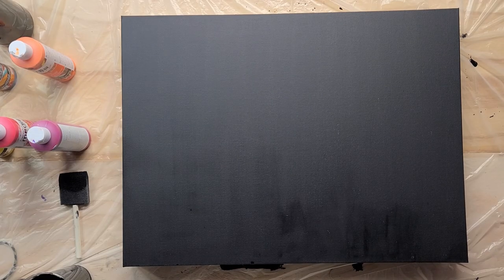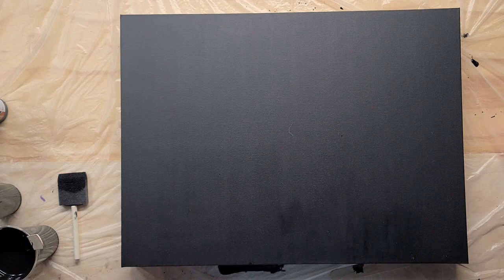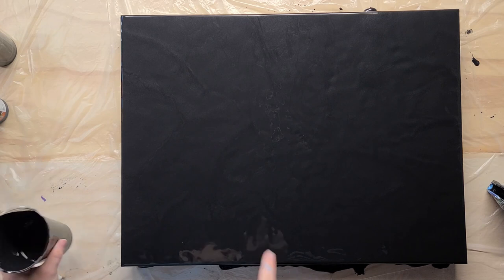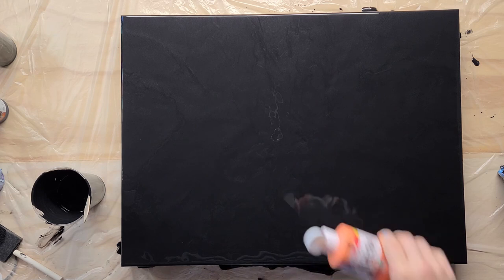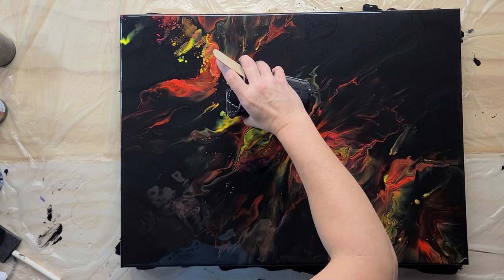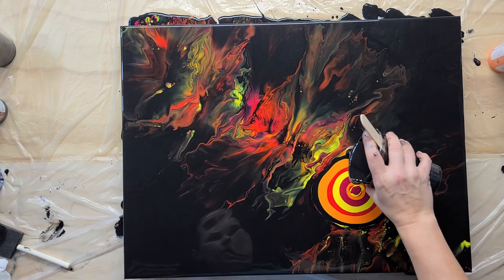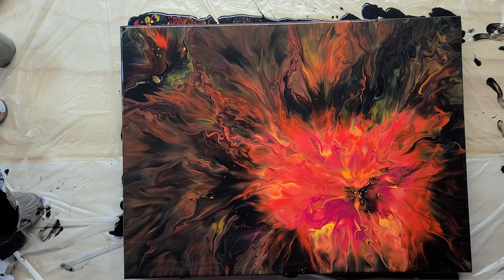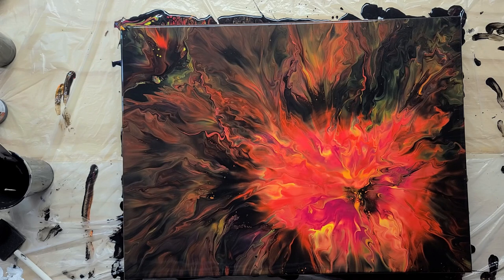"POWERFUL" Double Dutch Pour. The making of "Power in His Name" and also a word from God at the end.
Dutch Pour on 20x24 level 3 Artist Loft Canvas

if you are interested in checking out my shopping app just download the wix app and use invite code K1CNND

guided_by_faith_designs

12x36 Stretched Canvas

Paint colors and Mixtures

DecoArt Americana Lamp Ebony Black
DecoArt Media Fluid Acrylics Primary Magenta, Pyrrole Red, Primary Yellow, Cadmium Orange Hue.

Flood Color
5oz Floetrol
6oz artist loft flow acrylic black
1oz decoart americana matte metallic charcoal
3oz water

--Links to purchase the same material I used in my videos--

DecoArt Media Fluid Acrylics- Pyrrole Red

DecoArt Media Fluid Acrylics-Cadmium Orange Hue

DecoArt Media Fluid Acrylics- Cobalt Teal Hue

DecoArt Media Fluid Acrylics- Carbon Black

Liquitex Varnish and Pouring Medium

Krylon Spray Lacquer

Minwax Polycrylic

Soft Bristle Brush for Minwax application

Vinyl Transfer Paper

Dessert Cups

Envirotex Resin

Rustoleum Metallic Spray Paint

Mini Whisks

Disposable Gloves

Silicone Mixing Spatulas

guided_by_faith_designs